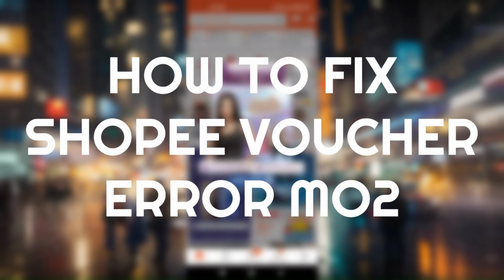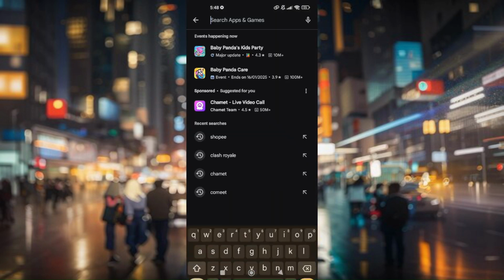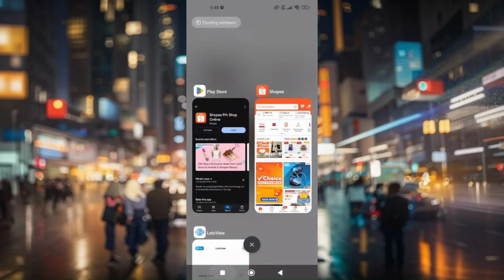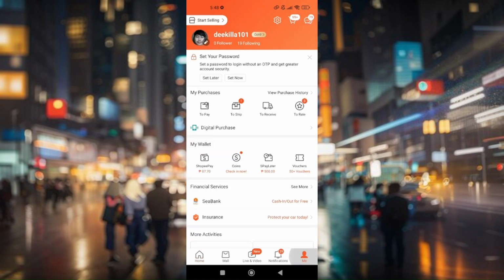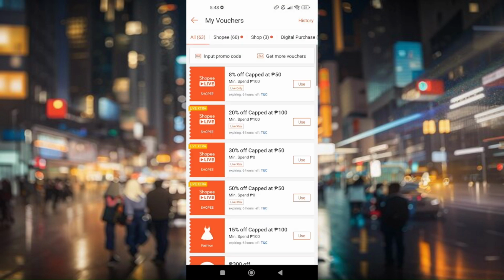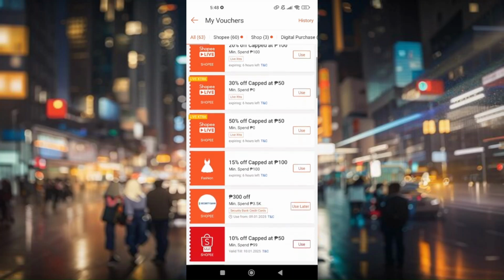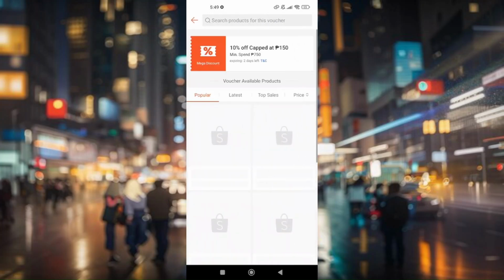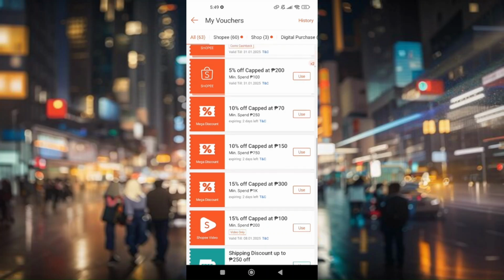HOW TO FIX SHOPEE VOUCHER ERROR MO2 2026! (EASY FIX)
In this video, I am going to show you how to fix the Shopee voucher error MO2 in 2026. If you’re encountering this error while trying to apply a voucher, this full guide will provide step-by-step solutions to resolve the issue.